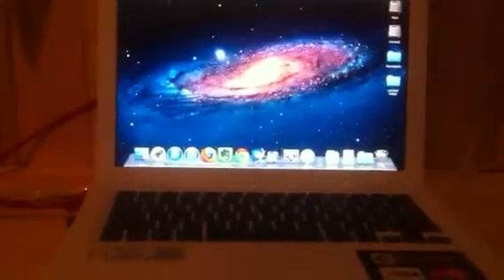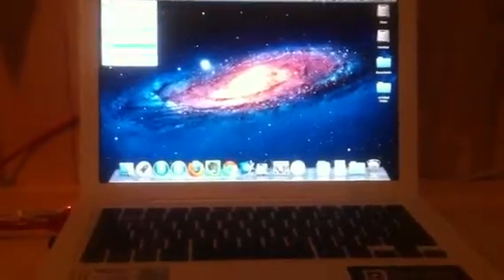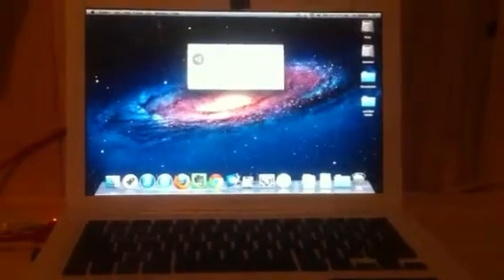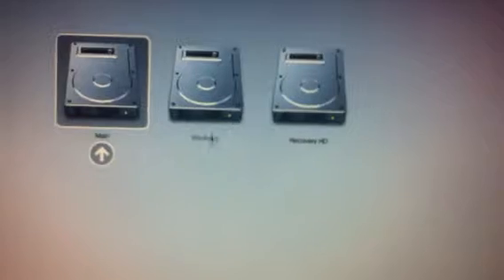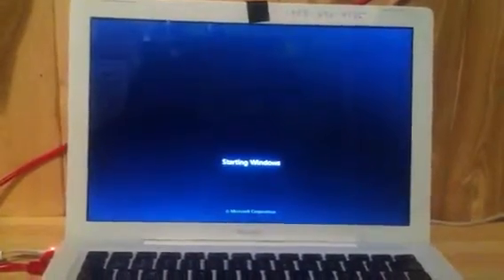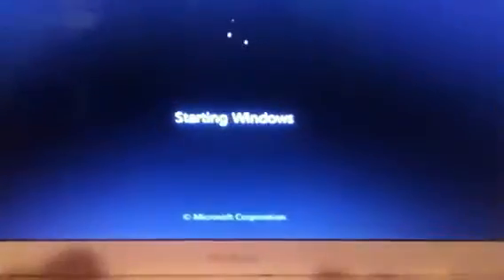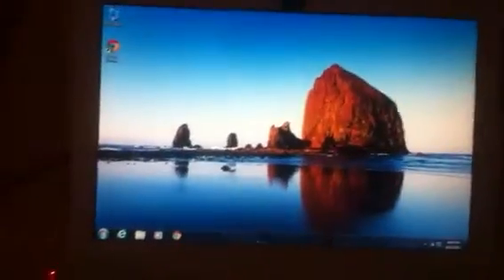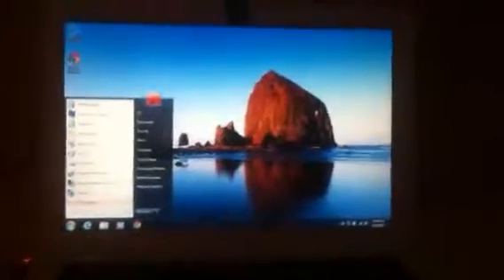Windows 7 On a Mac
Some people maybe on the fence as to deciding which system to buy next either a Mac or PC,Well why not get a Mac and have both operating systems.